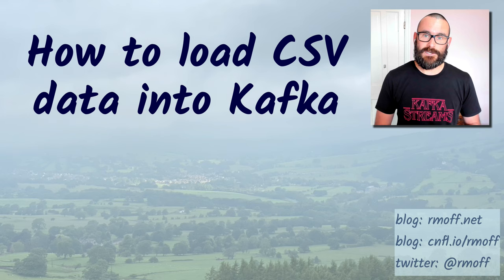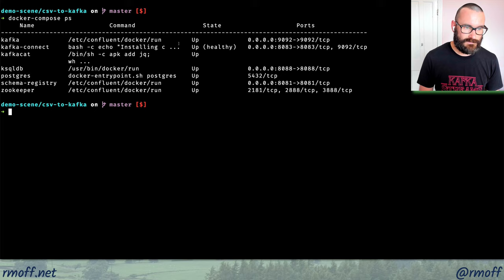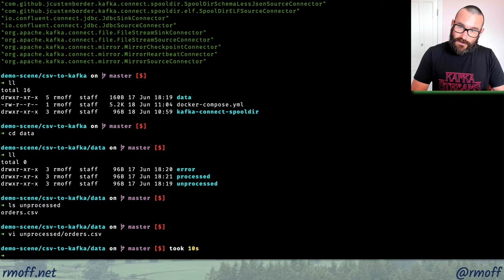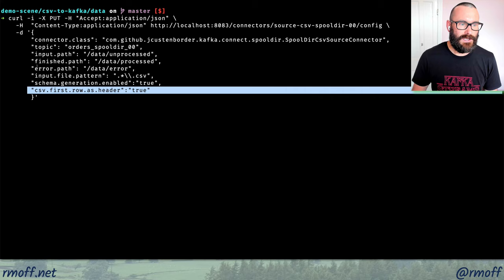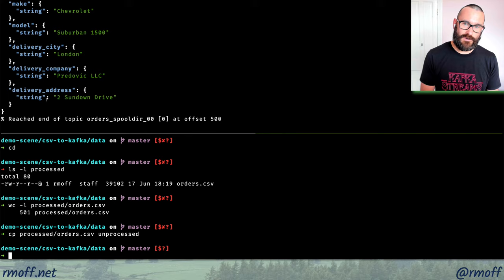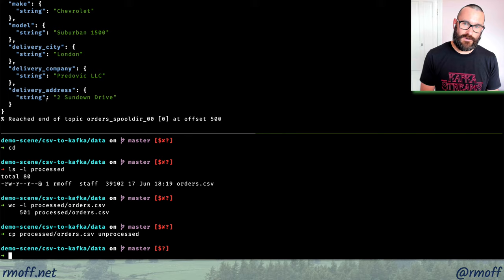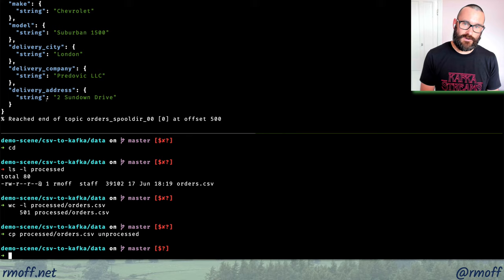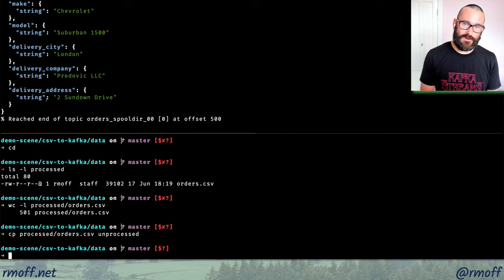Kafka Connect in Action: Loading a CSV file into Kafka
Ingesting data from a CSV file into a Kafka topic can be done easily using Kafka Connect. Kafka Connect is part of Apache Kafka, and only requires a JSON file to configure - no coding!

This video shows you how to stream CSV files into Kafka, how to manage the schema, and as a bonus also shows streaming the same data out to a database such as Postgres, as well as processing it with ksqlDB.

ℹ️ Table of contents

00:00:44 Brief introduction to Kafka Connect
00:01:39 Checking that the correct Kafka Connect plugin is installed
00:02:46 Kafka, Bytes, and Schemas
00:05:06 Creating a connector to ingest data from CSV file and set the schema based on header row
00:09:43 File metadata stored in the Kafka message header
00:10:18 Setting the message key
00:14:35 Manipulating the schema / changing data types
00:19:22 Ingesting raw CSV into a Kafka topic without a Schema
00:22:43 Streaming data from CSV into Kafka into a Database
00:28:27 Updating database rows in-place from CSV file ingest
00:28:42 Impromptu Kafka Connect troubleshooting ;-)
00:32:34 Filtering and aggregating CSV data in Kafka using ksqlDB

☁️ Confluent Cloud ☁️
Confluent Cloud is a managed Apache Kafka and Confluent Platform service. It scales to zero and lets you get started with Apache Kafka at the click of a mouse. and use code 60DEVADV for $60 towards your bill (small print